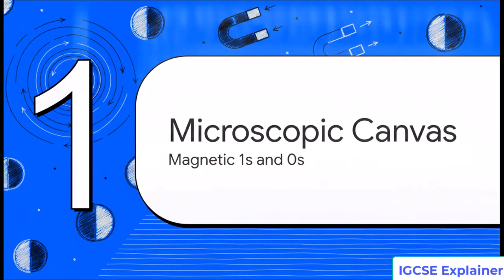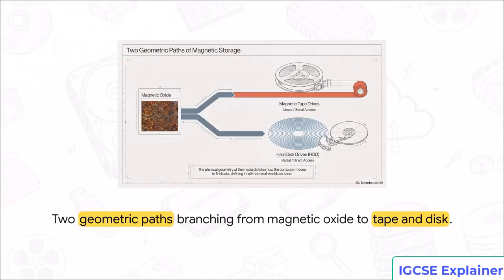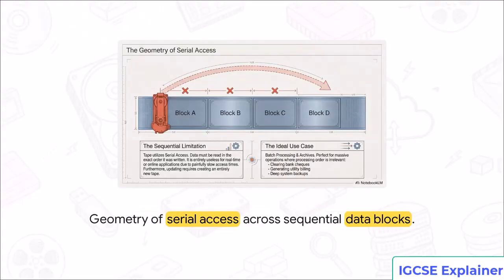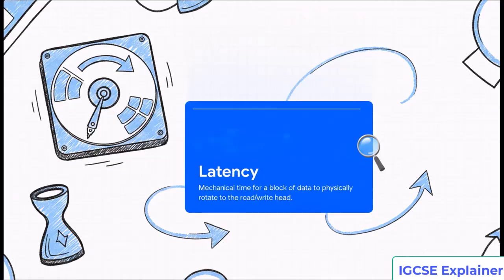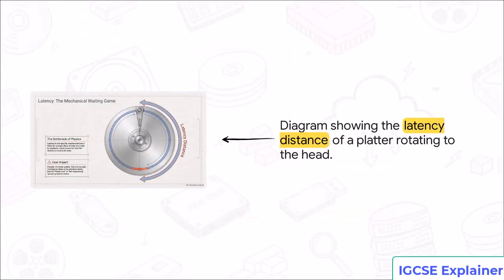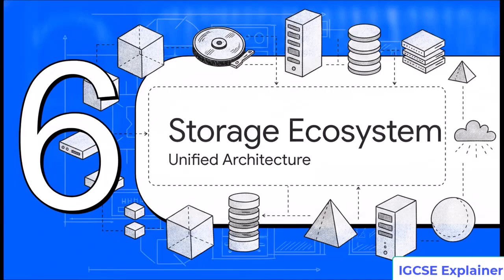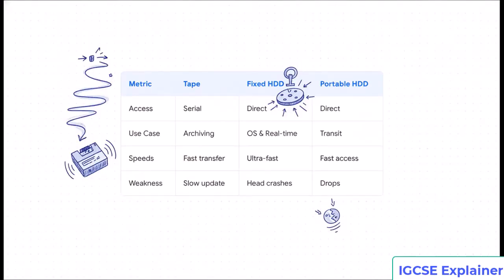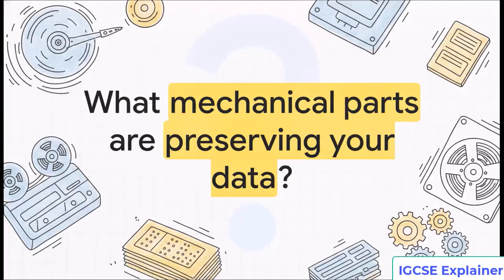Chapter 3 Storage devices and media [Section 3.1 Magnetic media and magnetic storage]